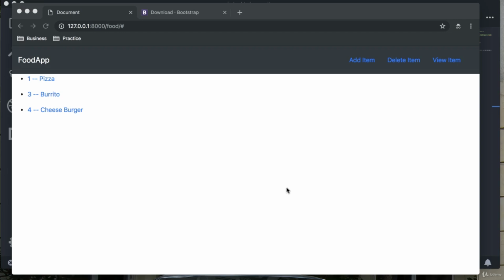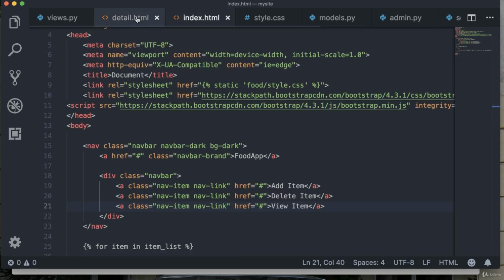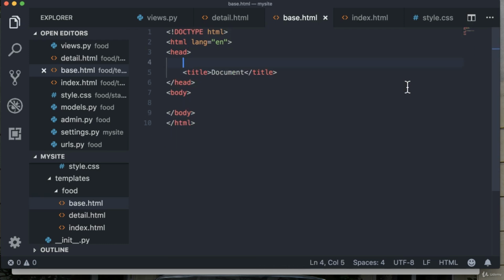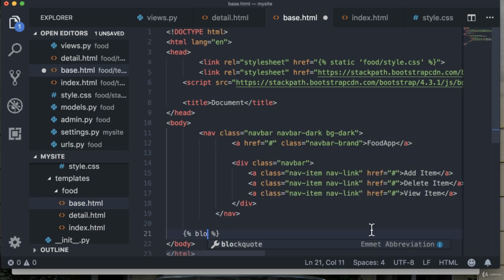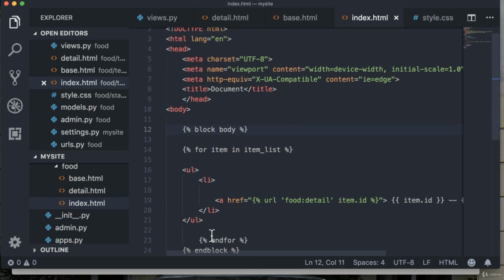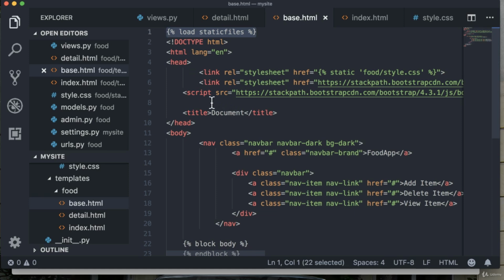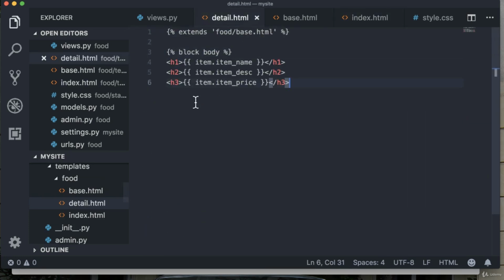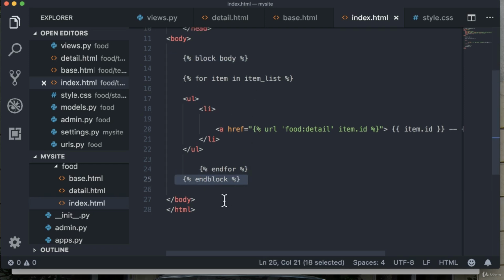005 Creating Base TemplateUdemyiIran